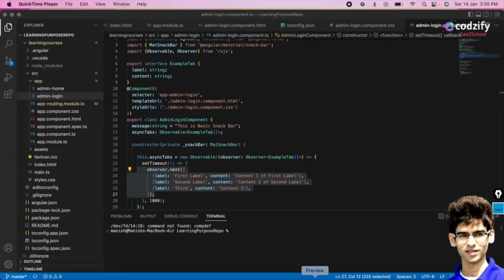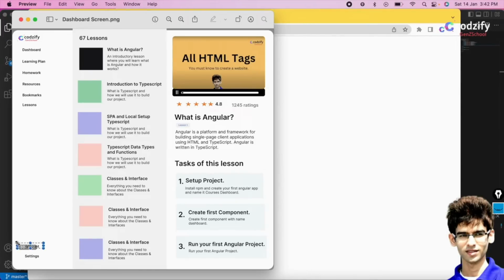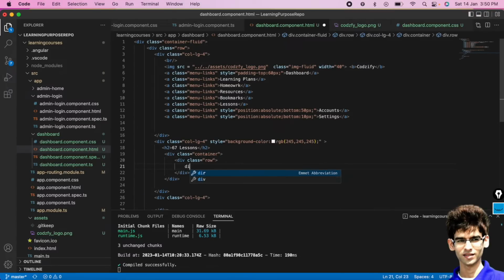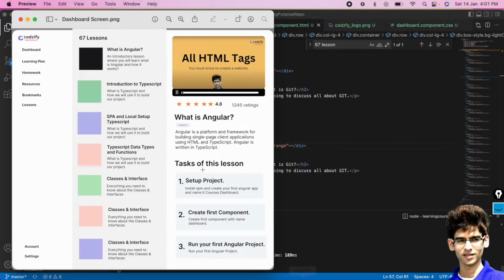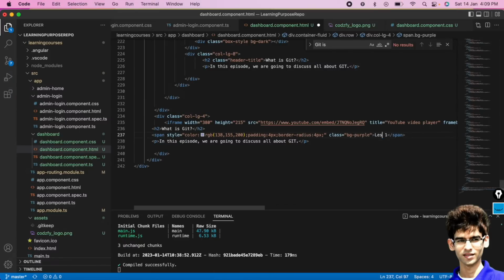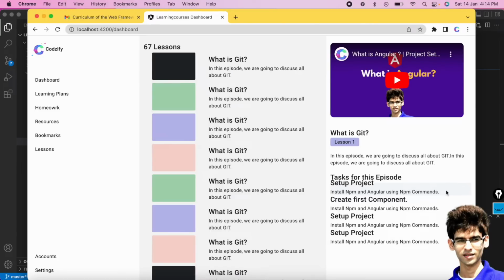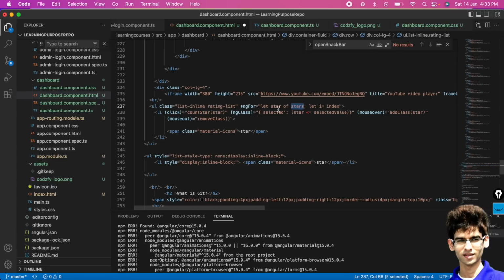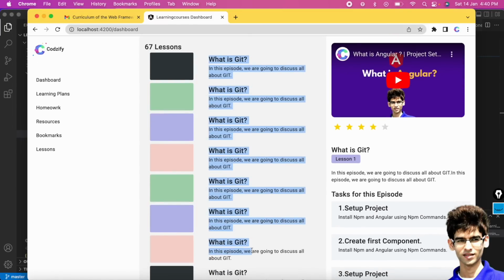5 - Learning Dashboard UI | Angular Tutorial for Beginners | Angular Full Course 🔥 🚀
🎓 Teaching 792+ Students on Udemy and Codzify – Now It's Your Turn!
Looking to build real-world apps with FlutterFlow? You're in the right place.

🚀 I’ve helped over 792 students learn how to create powerful mobile and web apps — using admin panels, Firebase integration, and backend logic.

🔥 Start Learning Today:
✅ Explore Courses on Codzify (Best Value – Bundles & Clone Apps)

Whether you're a developer, student, or solopreneur — these lessons are built to help you ship projects faster without burning out.

🧰 Tools YOU Should Explore:
🎙 Eleven Labs (AI Voice Generation):

💬 Zonka Feedback (AI Feedback Intelligence that transforms CX into insights and action)

🎓 Learn Worlds (The #1 AI-powered LMS built for course creators)

💬 Wati (Business Messaging Made Simple on Your Favourite App!)

🎬 This Episode:
5 - Learning Dashboard UI | Angular Tutorial for Beginners | Angular Full Course 🔥 🚀